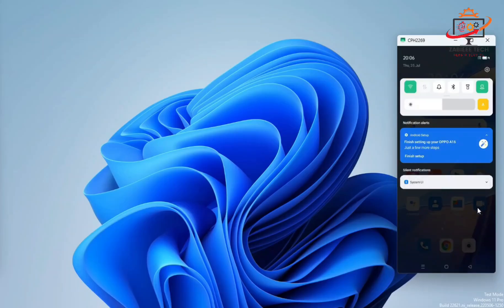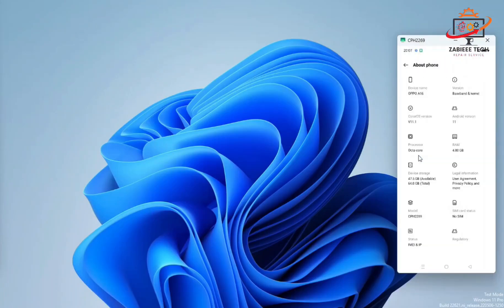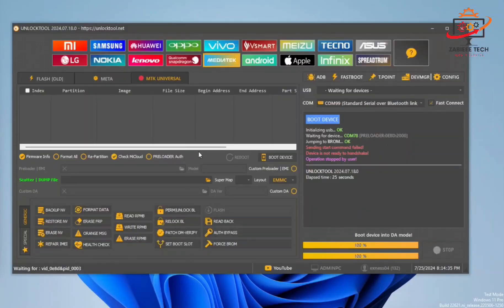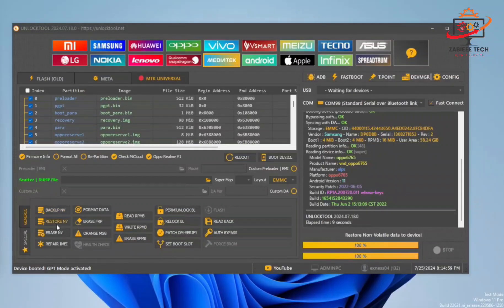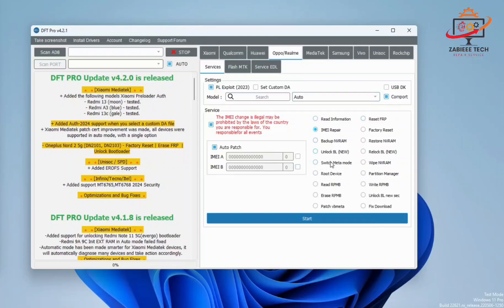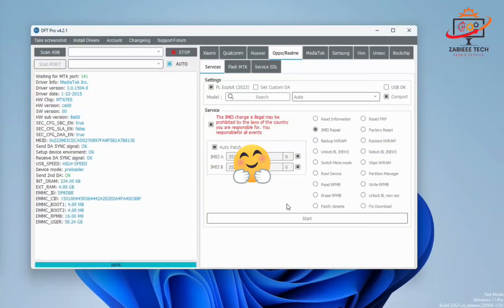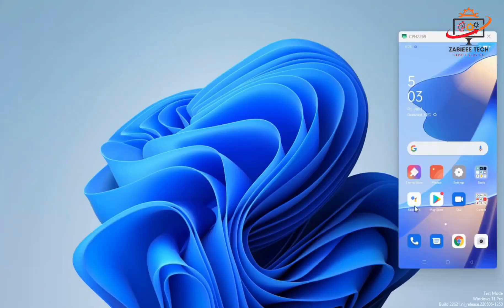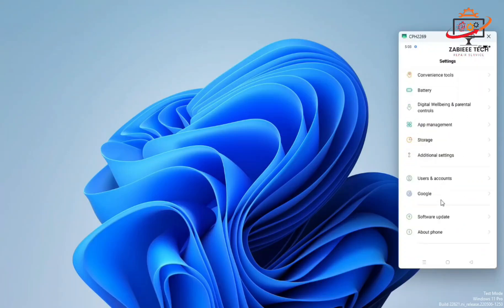OPPO A16 NULL IMEI FIX 2024 | CPH2269 UNKNOWN BASEBAND & NULL IMEI FIX 2024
Fix NULL IMEI on OPPO A16 (CPH2269) in 2024! This tutorial will guide you through the step-by-step process to repair:

- Unknown Baseband issue
- NULL IMEI problem
- Invalid IMEI fix